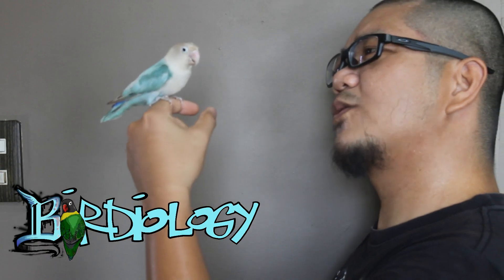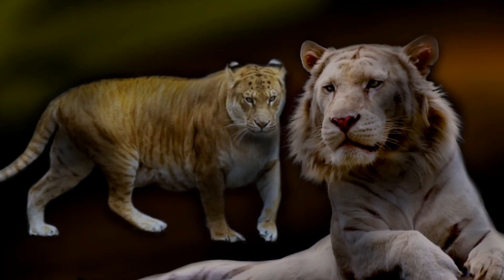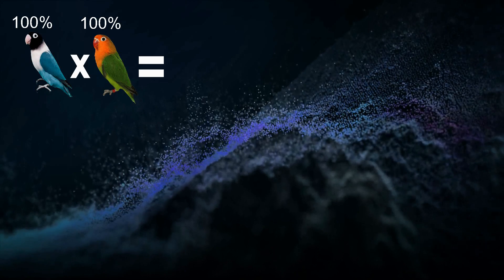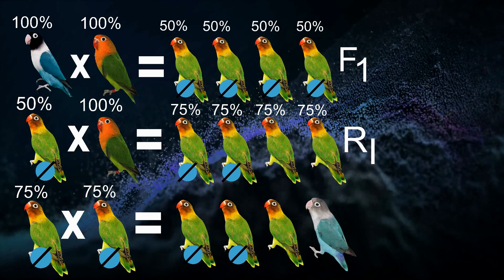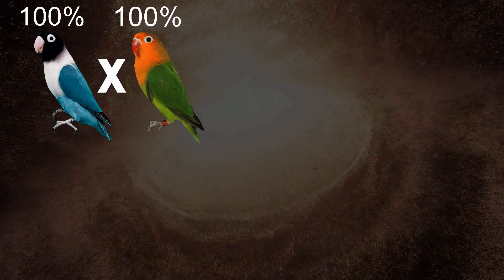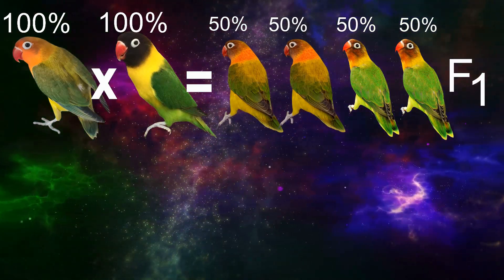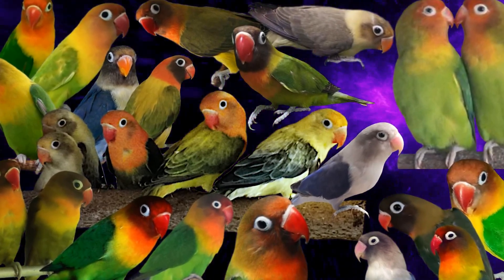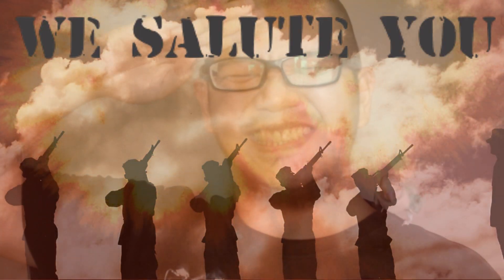PROPER WAY OF TRANSMUTATION IN LOVEBIRDS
in this video, we will learn about the right and proper way of crossing and breeding lovebirds trough transmutation or gene introgression. if done correctly, we will produce a quality bird. we will also try to manage the hybrids that was produced in these transmutation process. and some information about recessive and dominant inheritance. lot's to learn in this video. thanks for watching and happy birdkeeping!!!